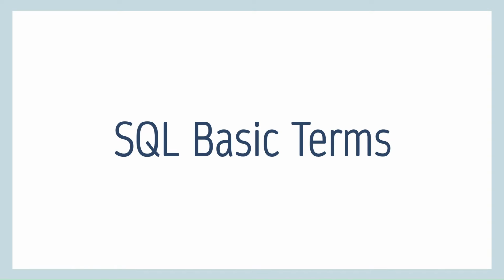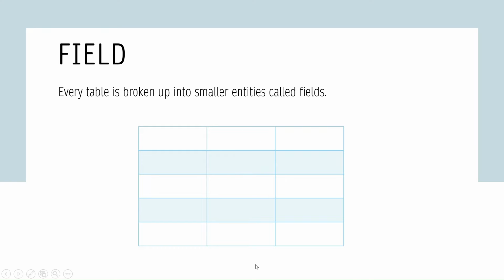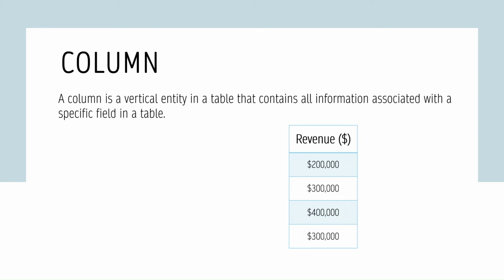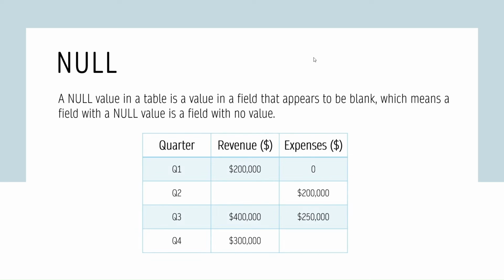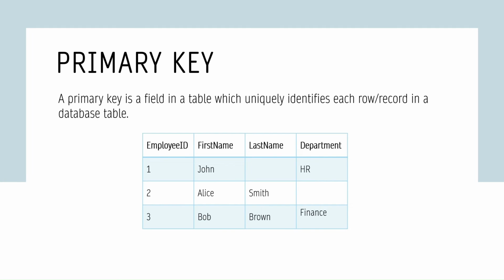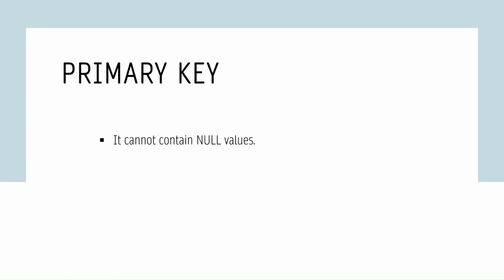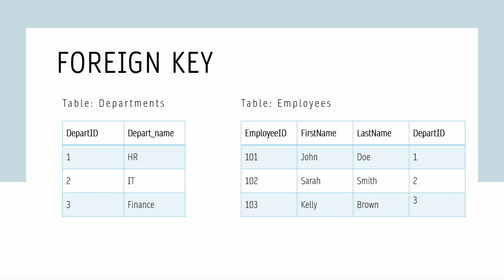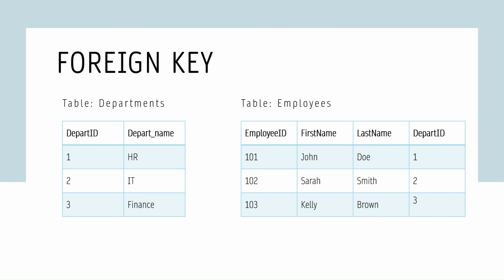SQL Basic Terms and Concepts | SQL Series | Part - 2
Learn the fundamental terms and concepts of SQL in this beginner-friendly video.

TIMESTAMP
00:00 Introduction
00:17 TABLE
00:35 FIELD
00:51 ROW / RECORD
01:25 COLUMN
01:43 NULL
02:43 PRIMARY KEY
03:52 FOREIGN KEY